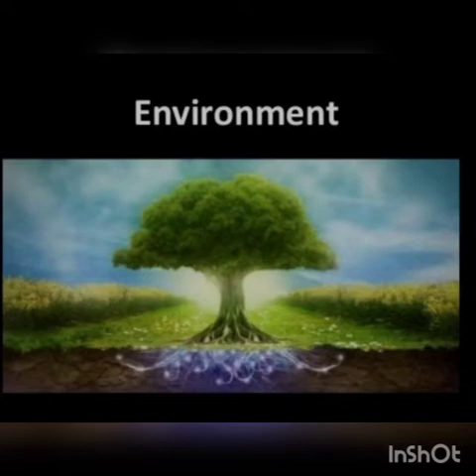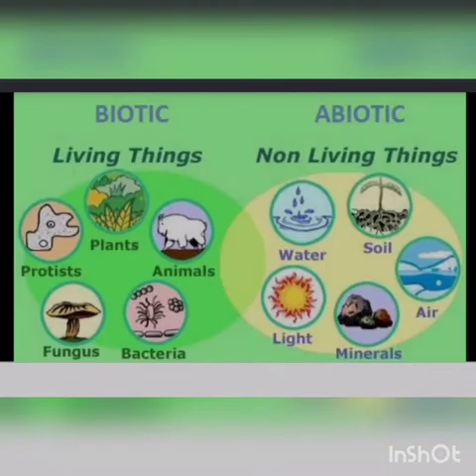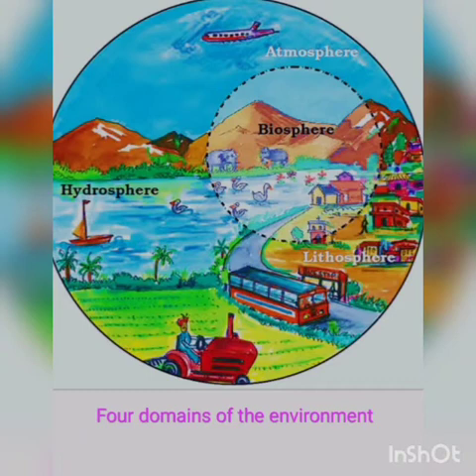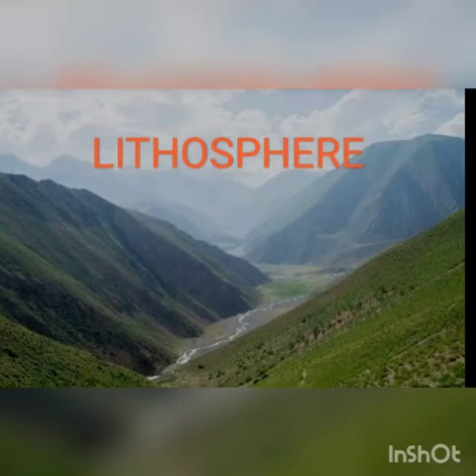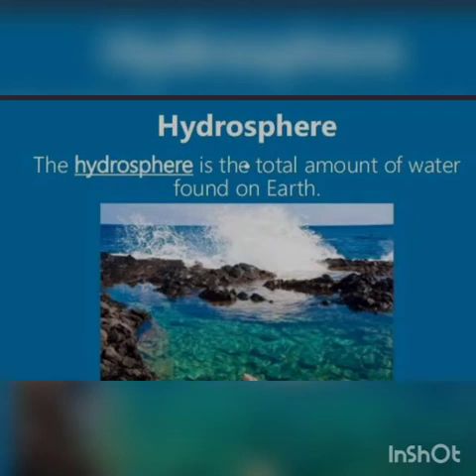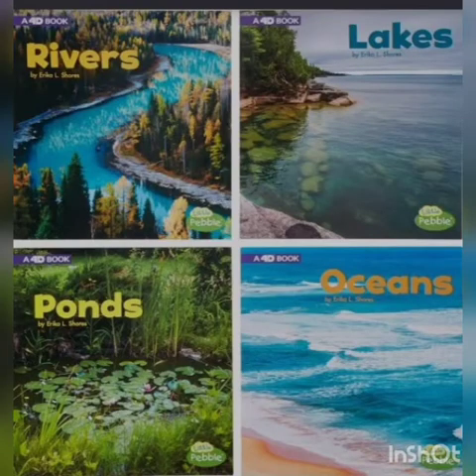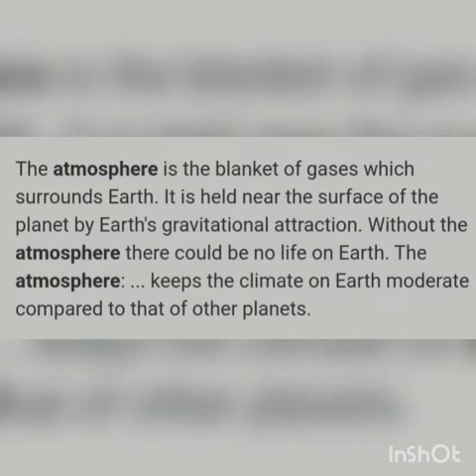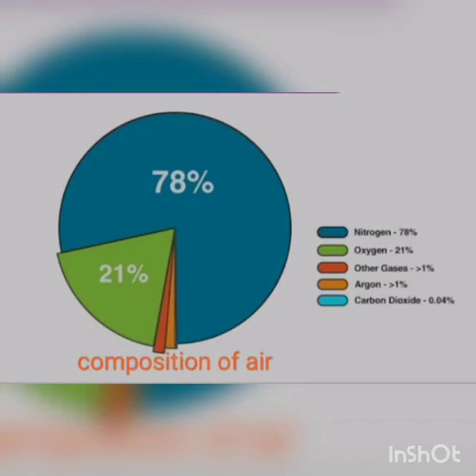Grade -7 Geo-1 part -1